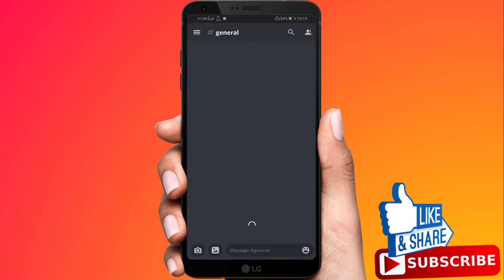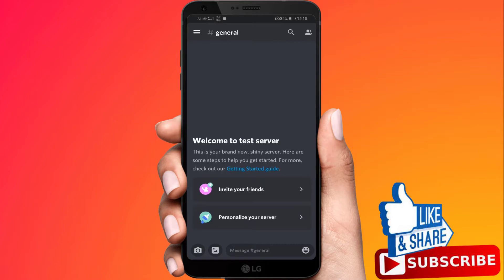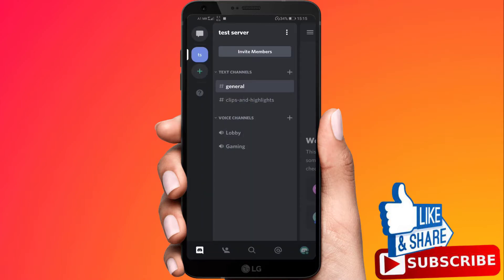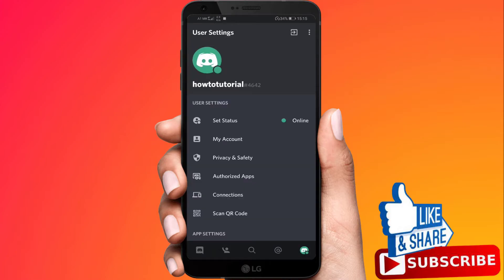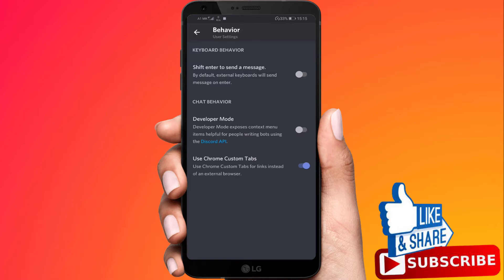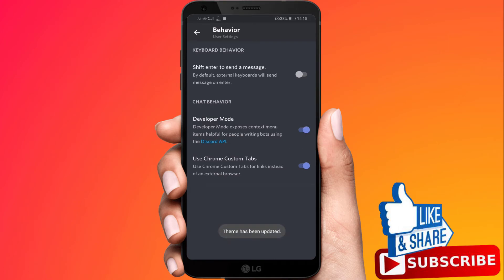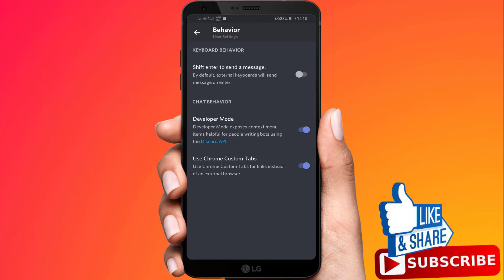How To Enable Developer Mode in Discord On Mobile App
How To Enable Developer Mode in Discord On Mobile App on Android Or iPhone, How to get Developer Mode on Discord Mobile Phone, How to Enable Developer Mode on Mobile.

Discord’s Developer Mode is a feature that helps developers write bots using the Discord API. It’s mostly used by developers to get information such as user and server IDs. Enabling Developer Mode in Discord won’t make you a developer alone, but it’s definitely a useful tool for those creating bots or other applications.